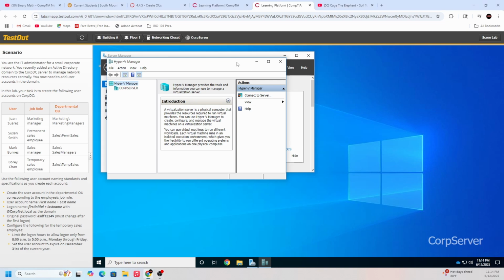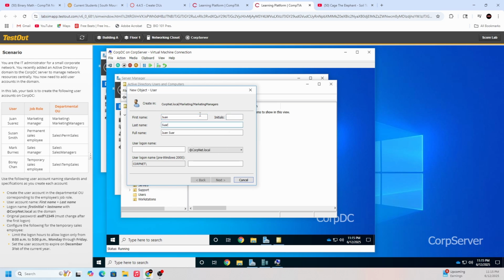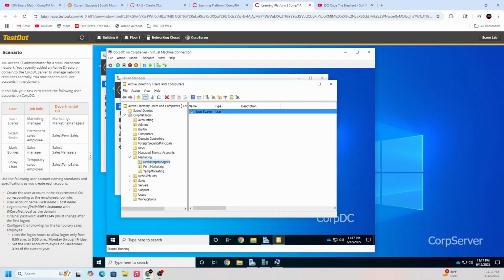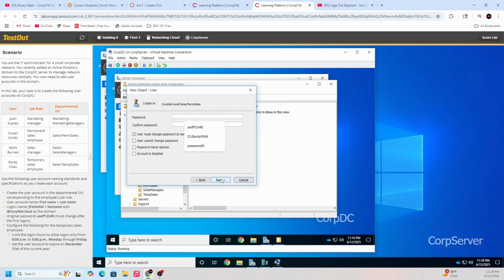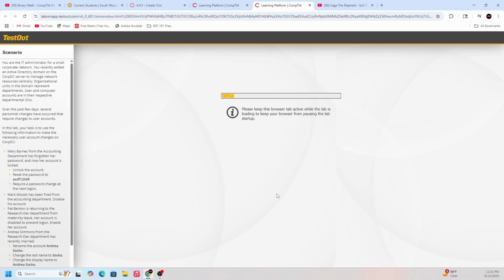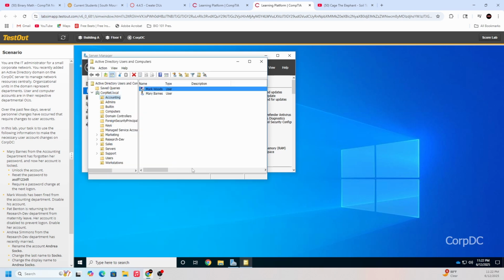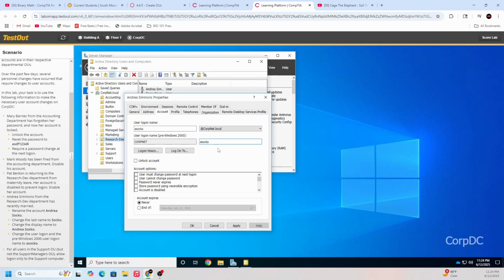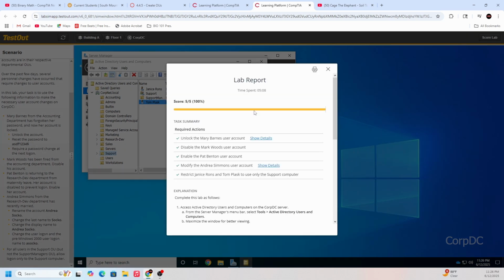Active Directory Lab: How to create and manage users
Creating and managing users is the topic of today's lab. This is an essential skill to have for any Administrator's arsenal, as it will help mitigate potential security risks and stay up to date with the changing structure of the company's employee list.